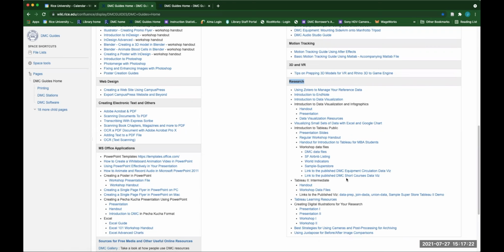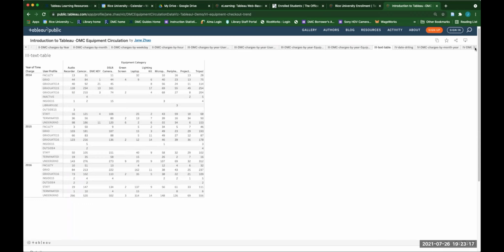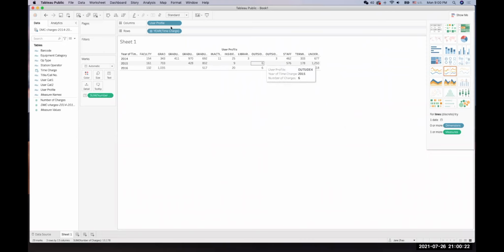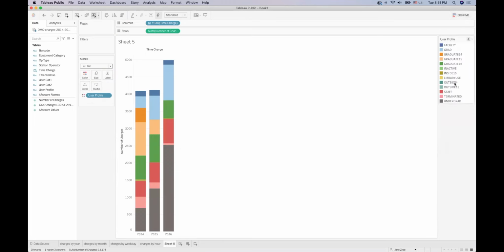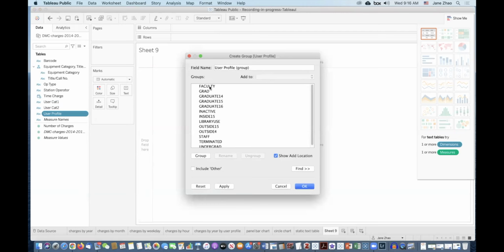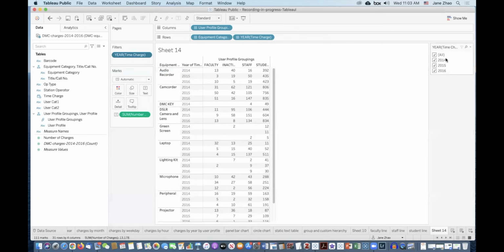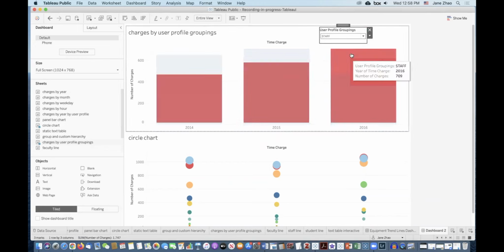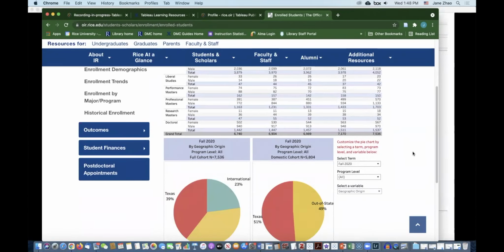Introduction to Tableau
This video tutorial covers the basic workflow of using Tableau Desktop Public Edition including connecting to Excel file, creating basic charts, building interactive dashboards, and saving to Tableau Public server. In addition, it covers basic concepts such as dimensions, measures, VizQL, interactive filters and more.

00:00 Tableau product suite, Tableau public and its limitations
06:42 Tableau examples from Rice Office of Institutional Research website
09:47 Connecting to Excel file
13:29 Tableau interface, dimensions and measures, Show Me menu
18:09 Creating basic bar chart and sorting
23:54 Creating stacked bar chart, circle chart and text table
29:36 Drilling down date data hierarchy and forming custom data hierarchy
35:09 Filtering data and adding interactive filters
42:07 How Tableau works - VizQL
44:40 Building interactive dashboard
52:18 Using story to present your data story
53:25 Saving to Tableau Public server
55:07 Exercise on your own
55:34 Recap of the workshop